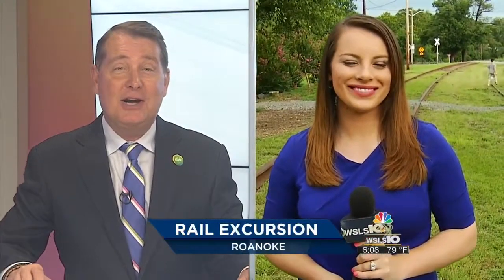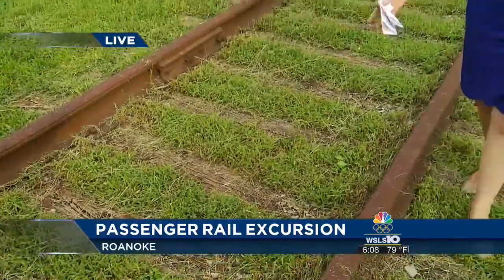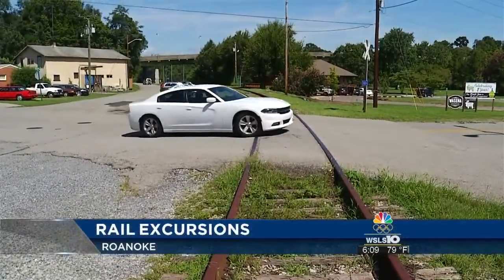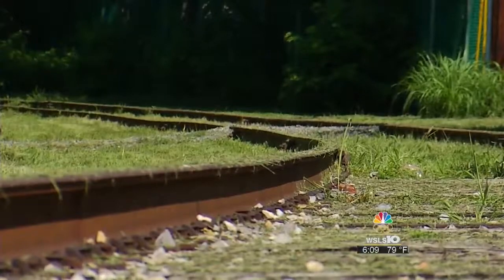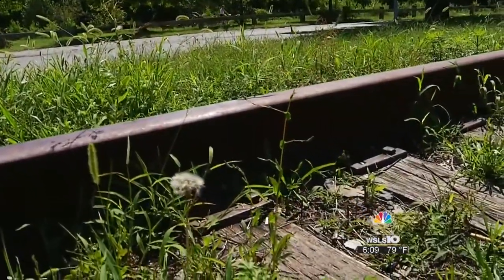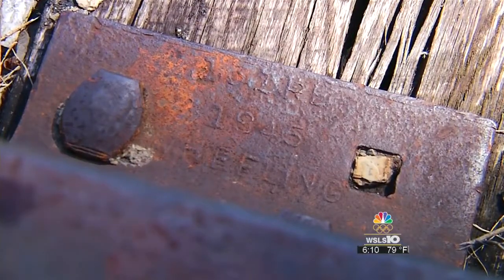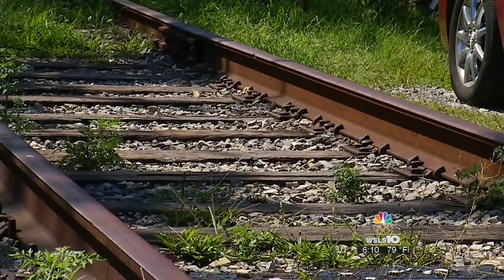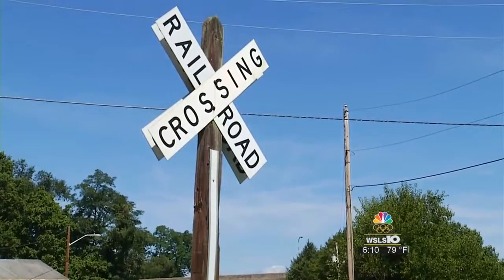Roanoke rail excursion closer to becoming a reality